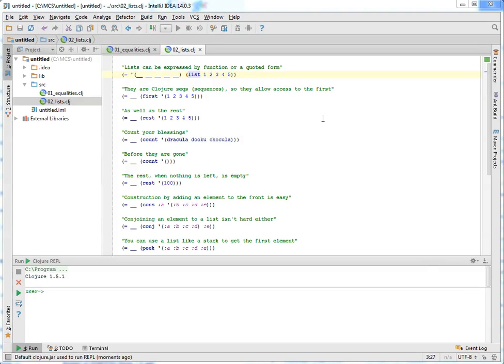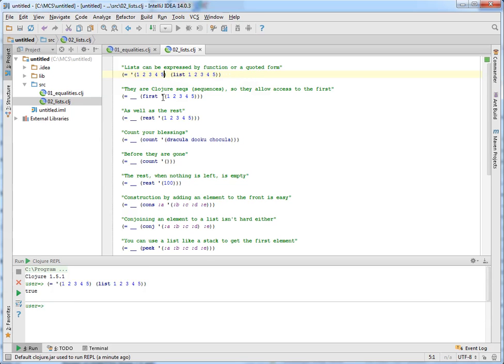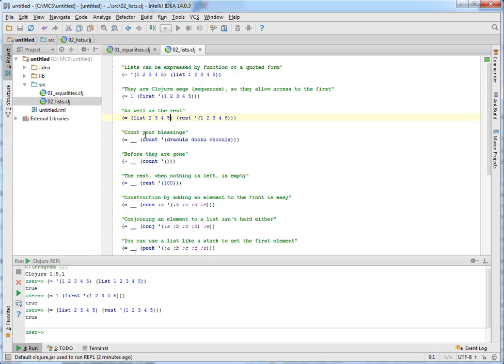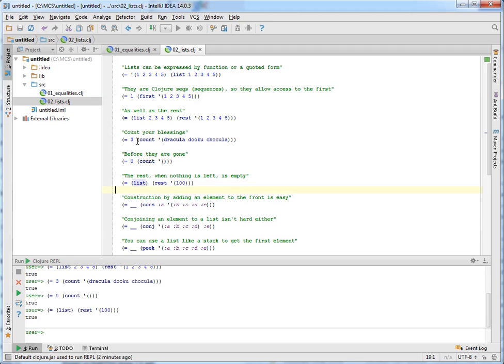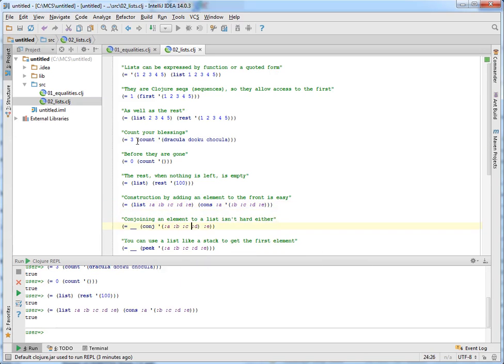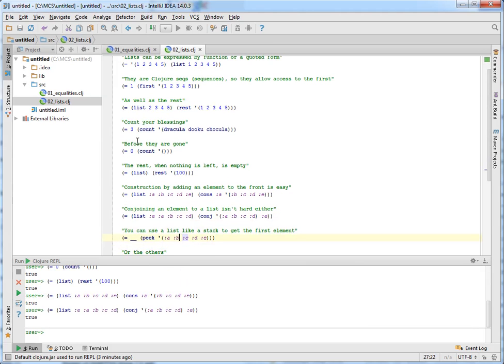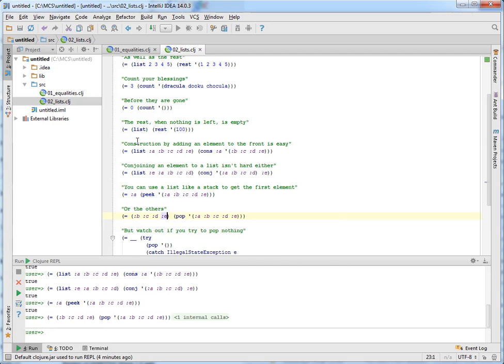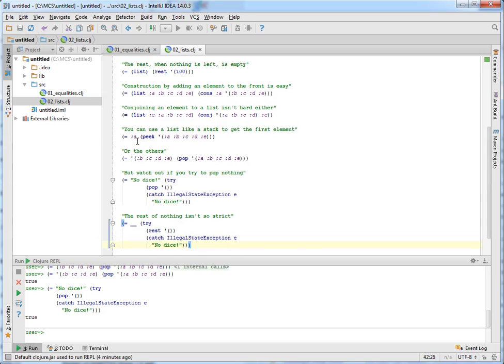Clojure Koans 2 - Lists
Learn the Clojure programming language in easy small steps called Clojure Koans. This video is a tutorial that solves the second set of Koans in the IntelliJ IDEA environment using the REPL from the La Clojure plugin.